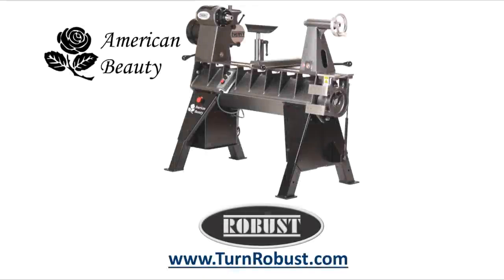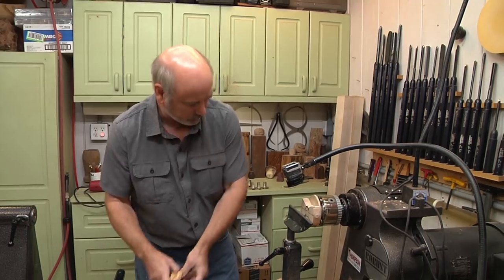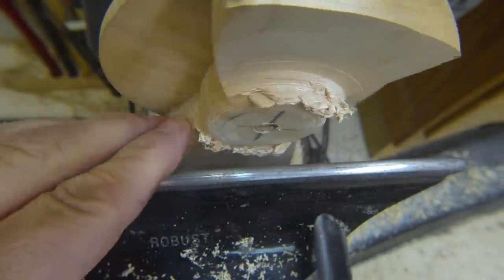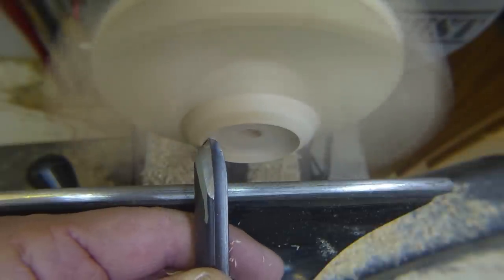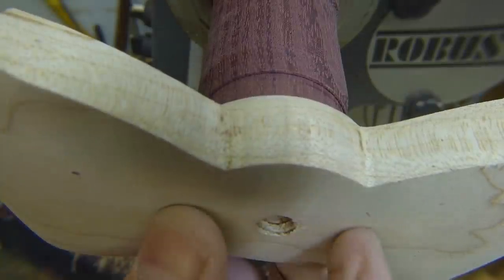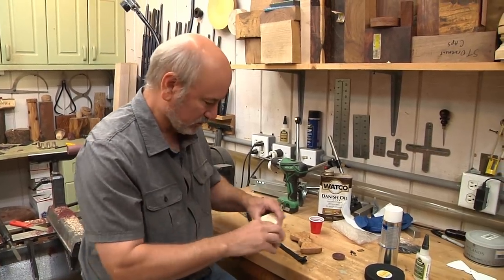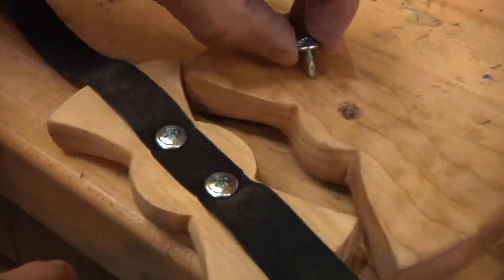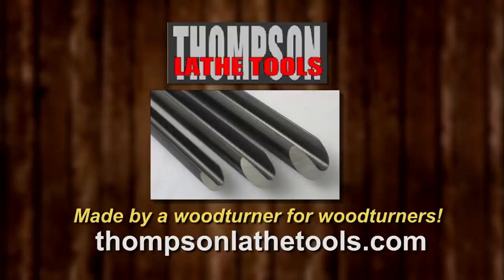Bow Tie-Part 2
Tim shows you how to 'tie one on'...not that...a Bow Tie! Using Curly Maple and Purpleheart and several mounting techniques Tim makes a tie you would be proud to wear to any event.

Bow Tie hardware

Black Elastic